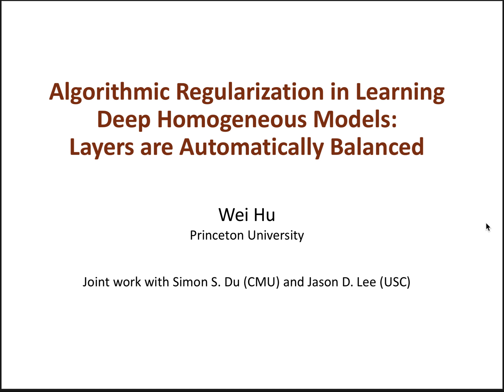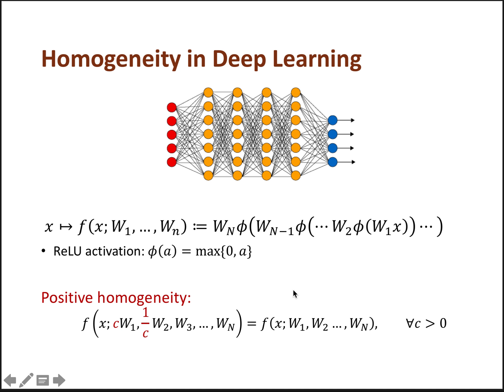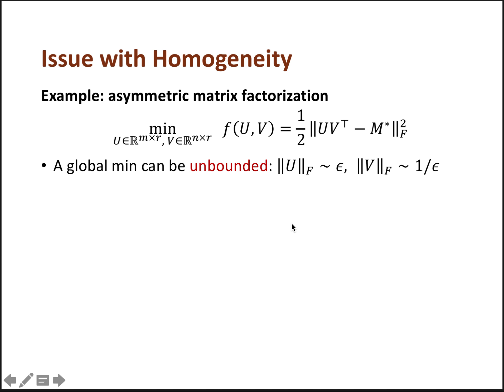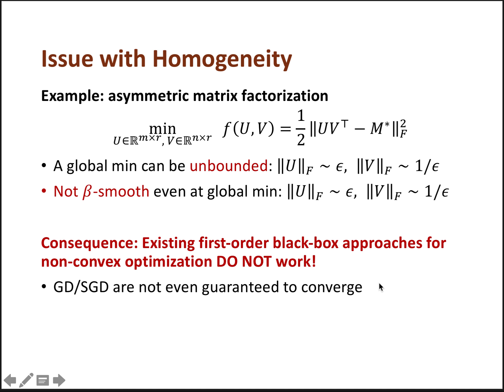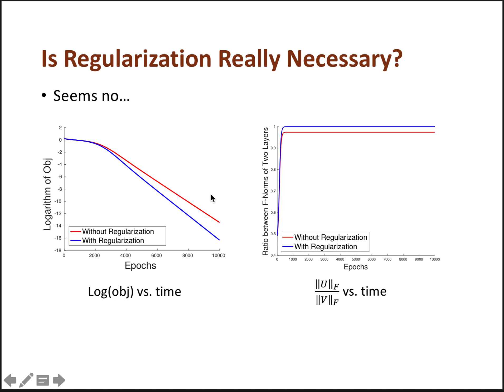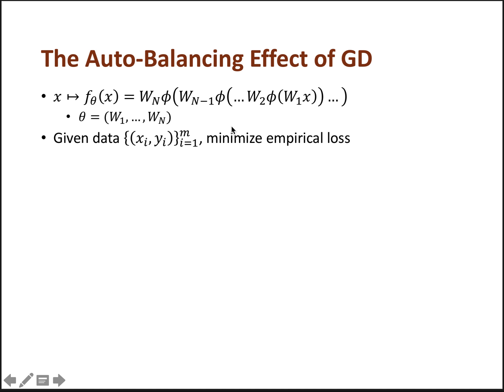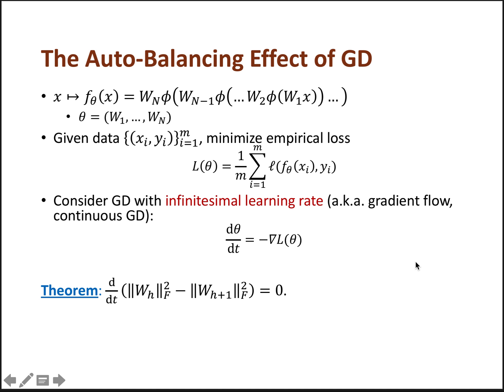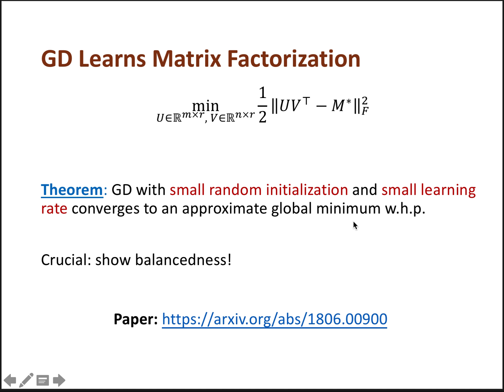Algorithmic Regularization in Learning Deep Homogeneous Models: Layers are Automatically Balanced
A short presentation for the paper to appear in NeurIPS (NIPS) 2018
by Simon S. Du, Wei Hu, and Jason D. Lee